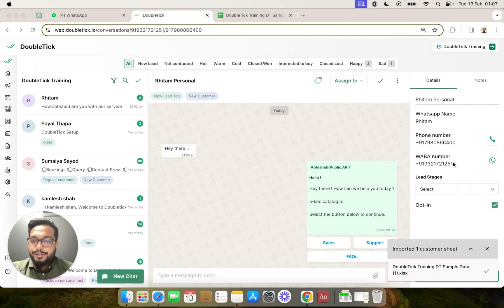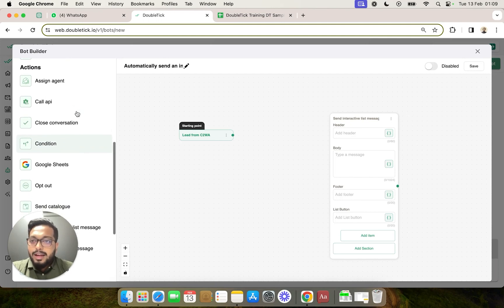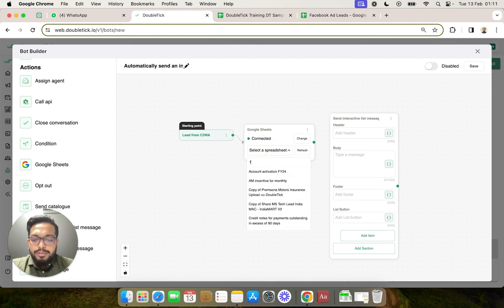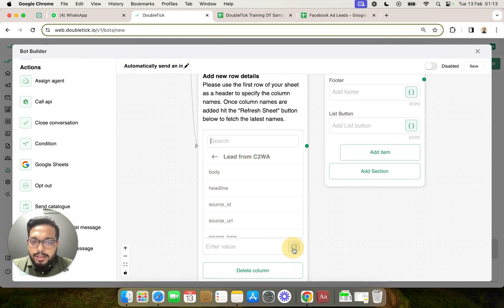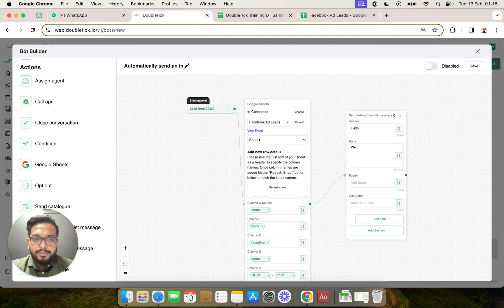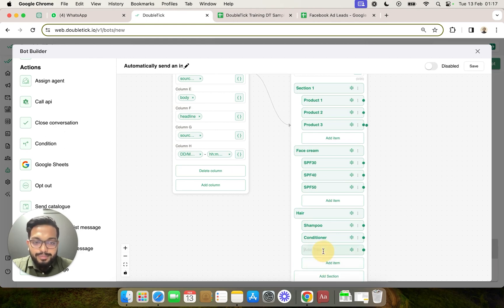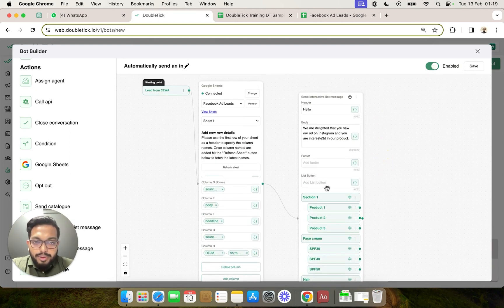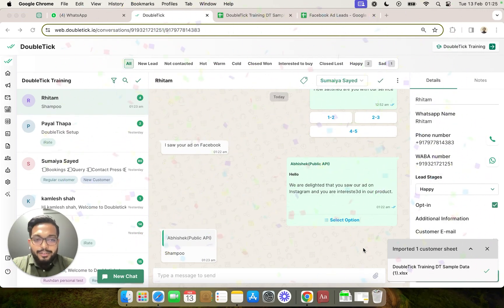Automate CTWA Lead Engagement & Google Sheet Integration | DoubleTick WhatsApp API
Welcome to DoubleTick WhatsApp API – your ultimate solution for efficient lead management! Are you tired of manually handling leads from Click to WhatsApp (CTWA)? Our innovative API simplifies the process by seamlessly integrating CTWA leads with Google Sheets.

With DoubleTick WhatsApp API, you can effortlessly send 10 customizable message options to CTWA leads, maximizing engagement and conversion rates. Say goodbye to tedious manual data entry – our API automates the process by pushing lead details directly to your Google Sheet.

Empower your business with DoubleTick WhatsApp API and revolutionize your lead management strategy today! Don't miss out on this opportunity to streamline your workflow and boost productivity.